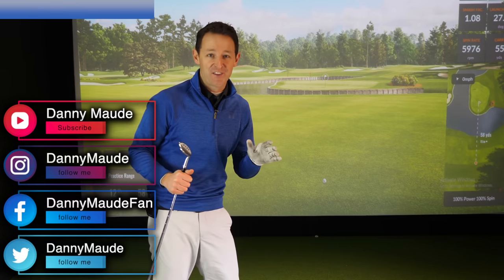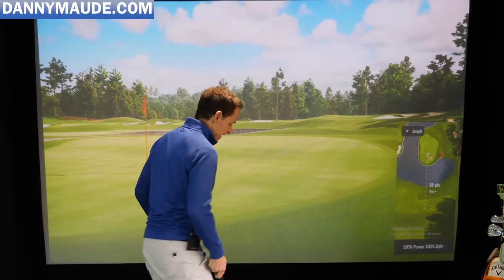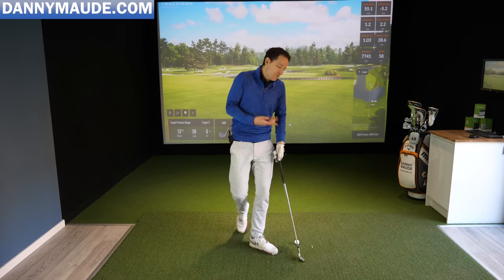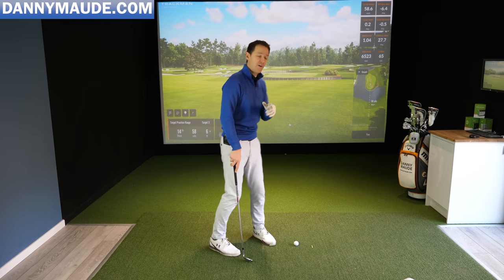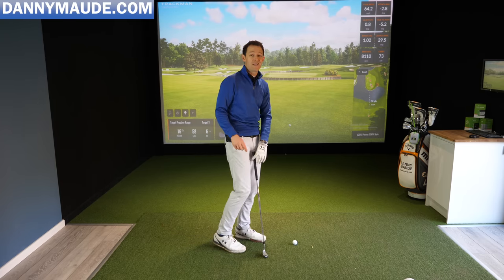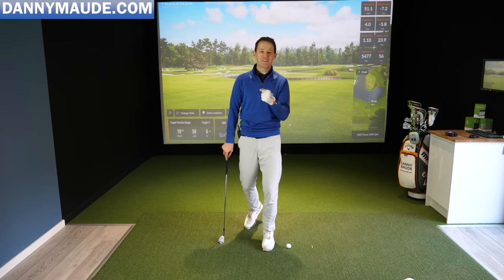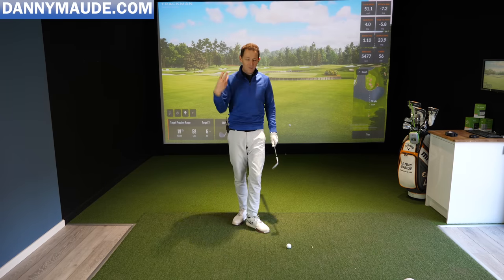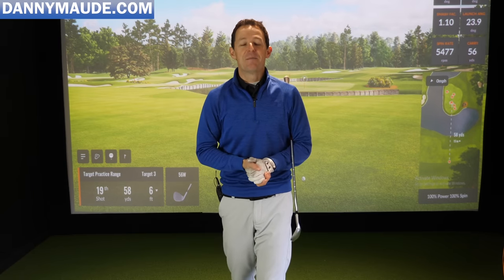TOP 5 Tips for the 80 Yard Golf Shot - MASTER YOUR SHORT GAME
So you've hit you second golf shot just short of the green. Between you and the flag is just trouble! You only have a short distance to go but water surrounds the green.

To get this ball on the green you know it's going to need a high floating wedge shot with plenty of backspin.

What are you thinking?

What club do I take? How do I control the distance? How do I make sure I don't just chunk it or thin it into the water?

You are going to need some CONFIDENCE, and this can only come when you know how to play these shots properly.

In this weeks golf lesson learn:
⛳️ Short Game Technique vs Long Game
⛳️ How to stop thinning and chunking your golf shots
⛳️ Control distance with your wedges
⛳️ Know what golf club to take

Laser Range Finder I recommend

They ship worldwide too 😁

I you like the golf lesson with my compliments you can download the PDF lesson summary and step by step practice plan. Great to take to your next driving range session: Download it for free here:
⛳️ Released shortly

This golf lesson provides a couple of wonderful drills to help you strike a ball with an iron. If you are looking for how to hit a ball straight with an iron, or want to know how to hit the ball first with irons then these golf drills will give you much better golf ball contact so that you can strike your irons pure.

I believe they are the easiest and best golf irons drills you can use

Also get to see the golf ball contact in slow motion